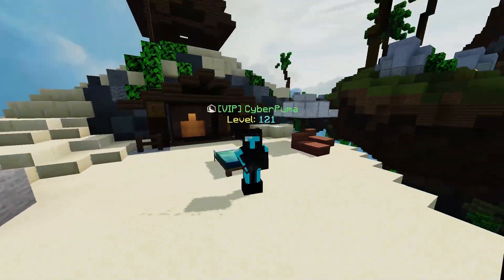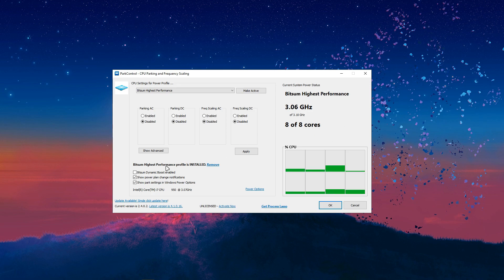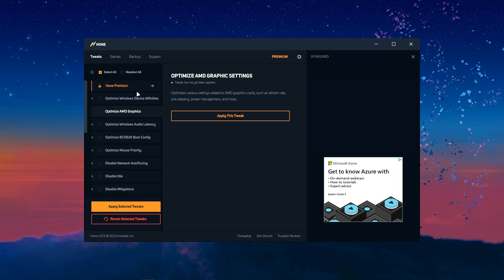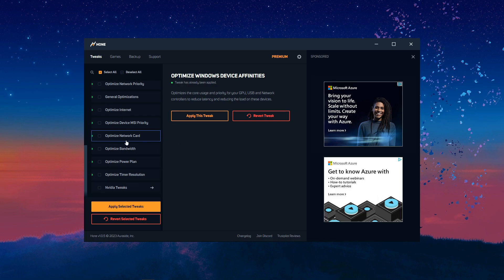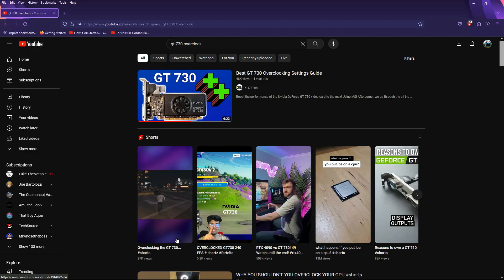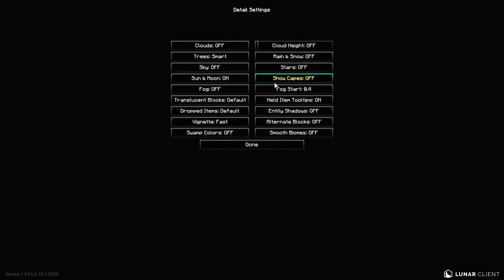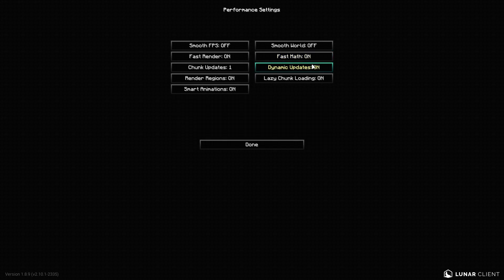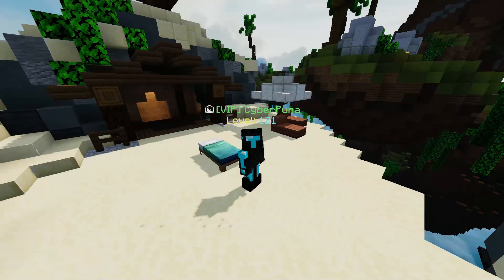Minecraft/Hypixel Ultimate FPS Boost Tutorial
In this video I show you how to boost your fps let me know if i missed any tips and make sure to comment anyway hope u enjoyed!

Pack: Jadeite 16x